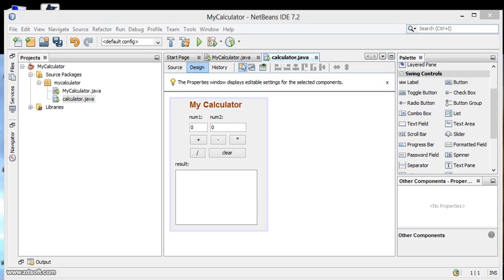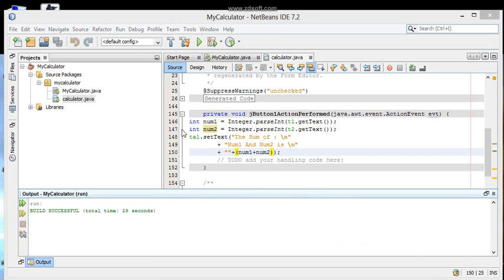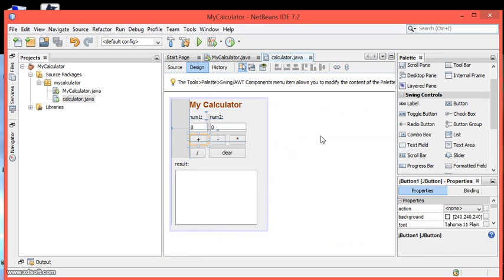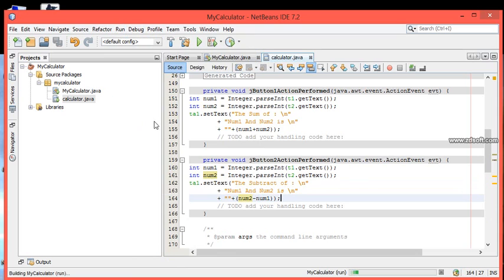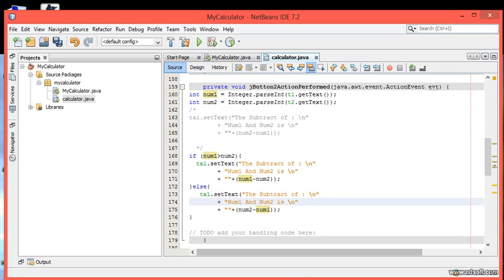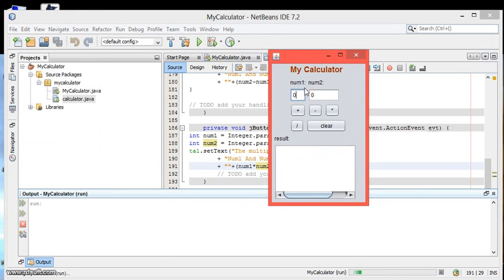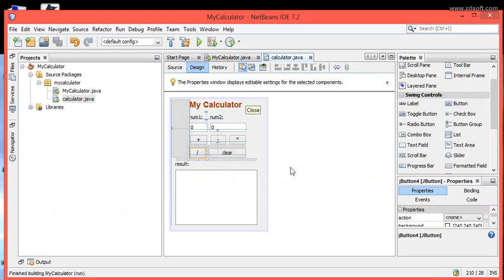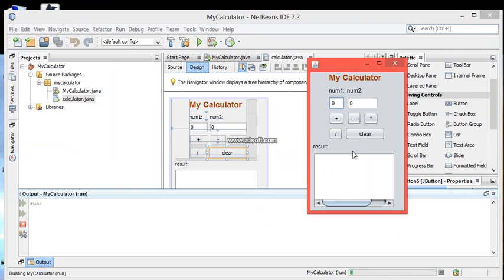Make Your Own Calculator With Java Part 2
Make Your Own Calculator With Java Part 1